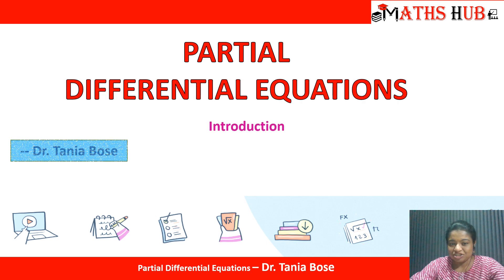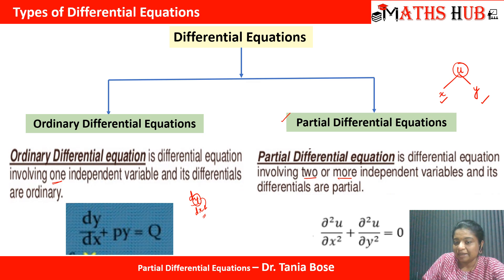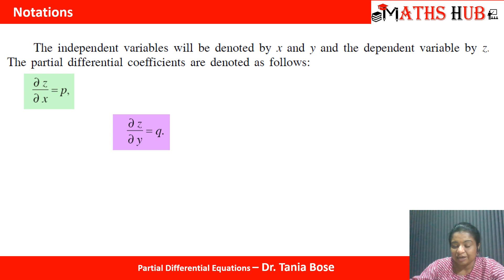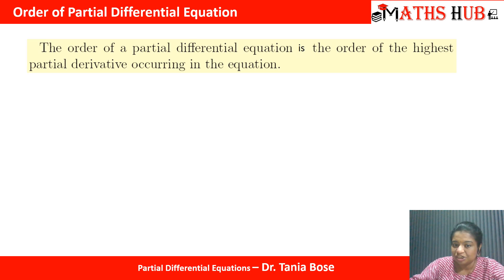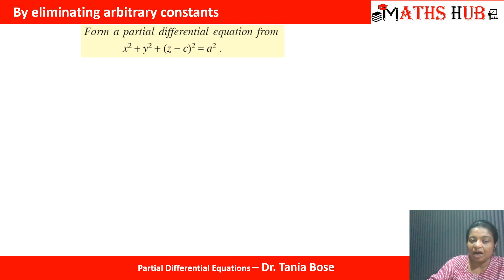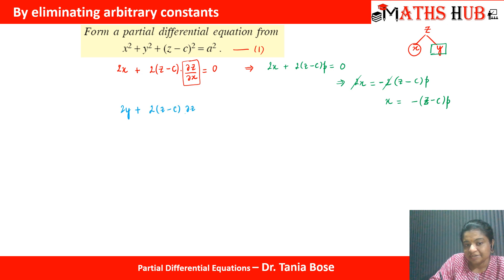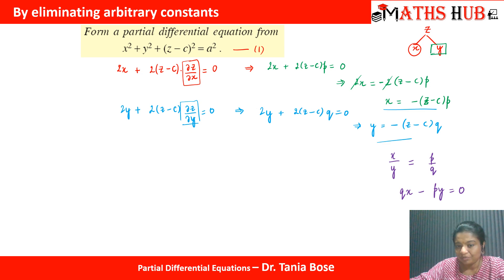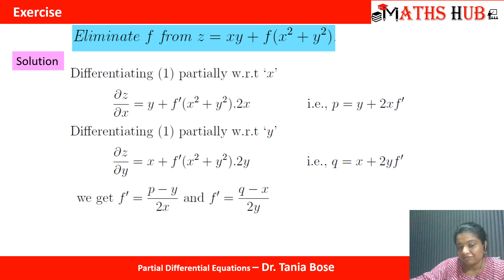Introduction-Part-1 (Partial Differential Equations)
This video series will focus on Partial Differential Equations. Examples are solved to explain each and every concept.